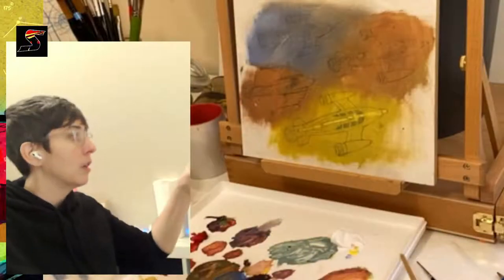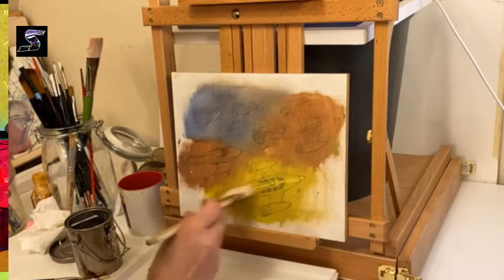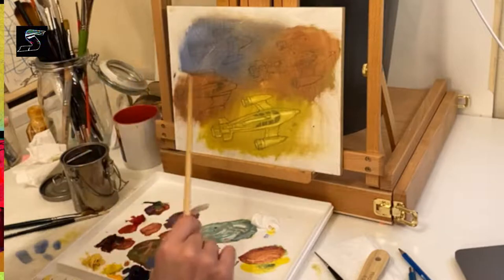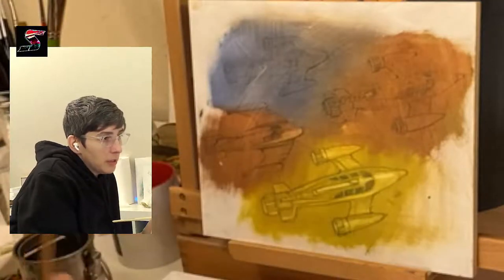Animating GIFS with Tory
Host: Tory Bryant
Editor: Bots Command

We are Spacebots Studios!